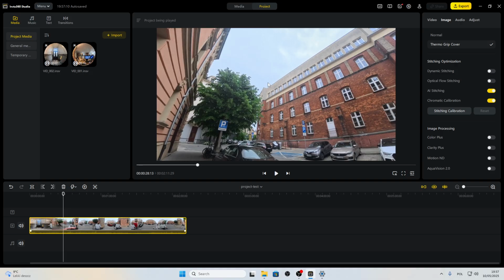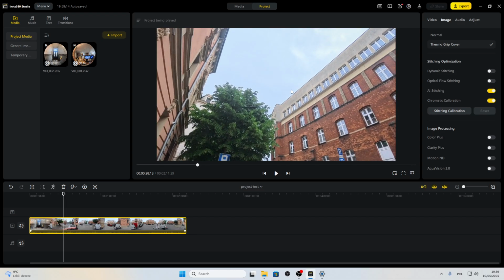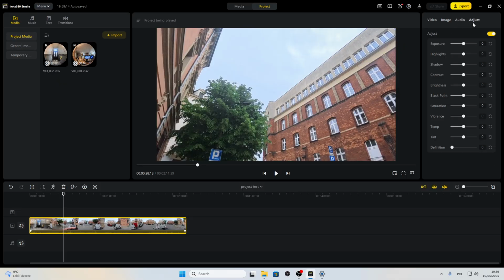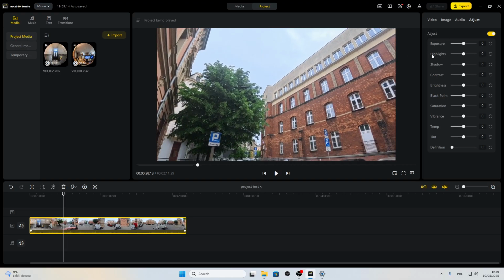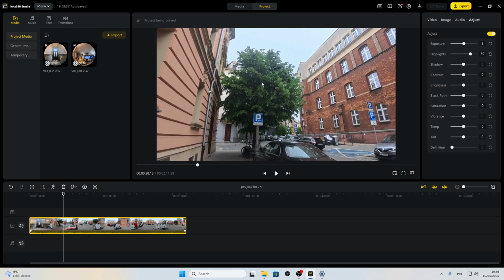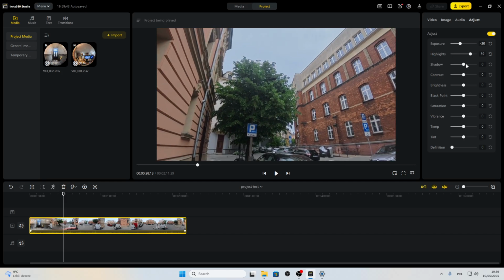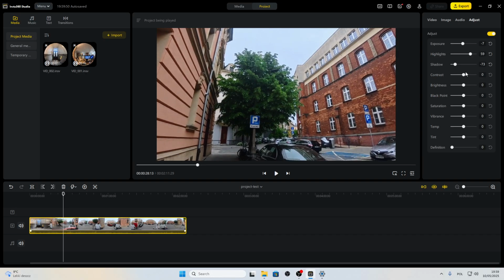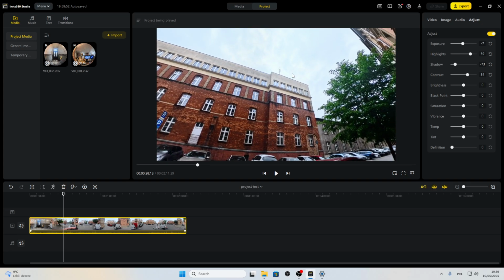INSTA360 Studio – How to Adjust Colors in a Video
Want to make your videos look more vibrant and professional? In this video, we show you how to adjust colors in INSTA360 Studio using the desktop application. Learn about the different color enhancement options like Color Plus, Clarity Plus, and Aqua Vision 2.0, and see how you can manually fine-tune exposure, highlights, shadows, and contrast for the best results. Whether you want to boost color quality, add clarity, or customize your video’s look, this guide will help you get the most out of your INSTA360 Studio editing tools. Perfect for anyone looking to improve their video editing skills with INSTA360 Studio.

How to adjust colors in a video using INSTA360 Studio?
How to use Color Plus and Aqua Vision 2.0 in INSTA360 Studio?
Where is the manual color adjustment tab in INSTA360 Studio?

0:00 Introduction to color adjustment in INSTA360 Studio
0:17 Accessing image processing options
0:36 Using Color Plus, Clarity Plus, and Aqua Vision 2.0
1:50 Manual color adjustments (exposure, highlights, shadows, contrast)
2:36 Final tips and summary